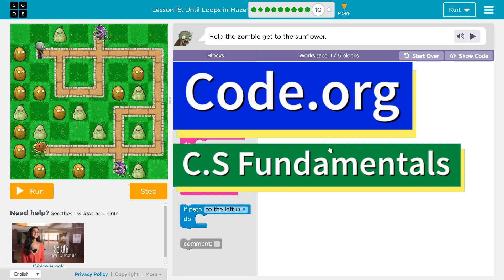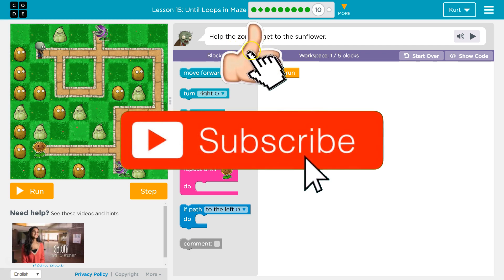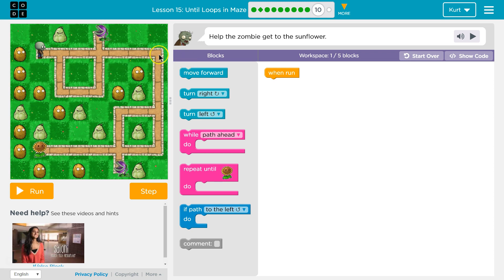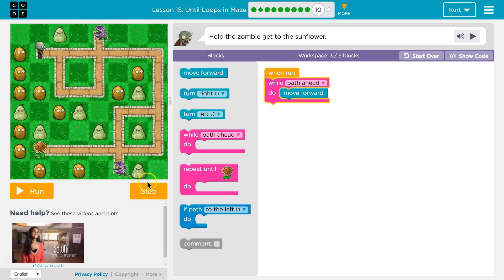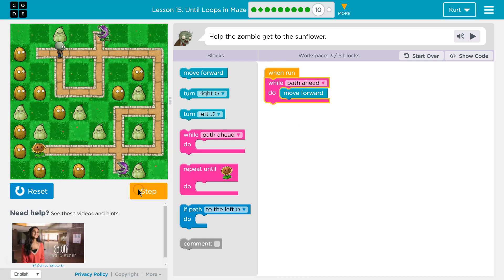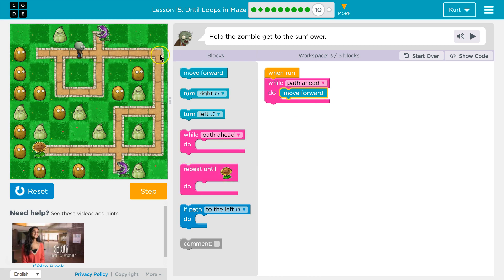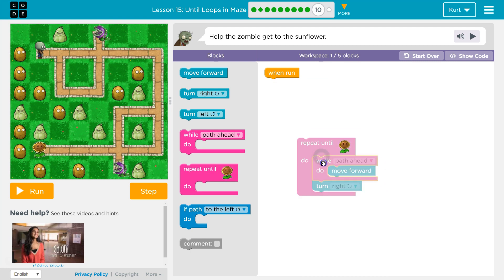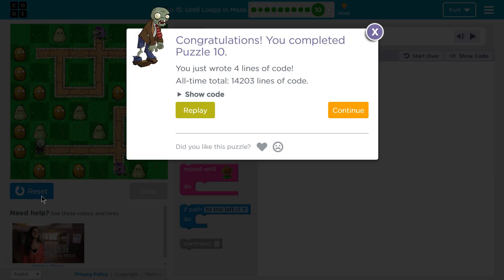Code.org Express Lesson 18.10 Until Loops in Maze | Answer Tutorial | Course D Lesson 16.10